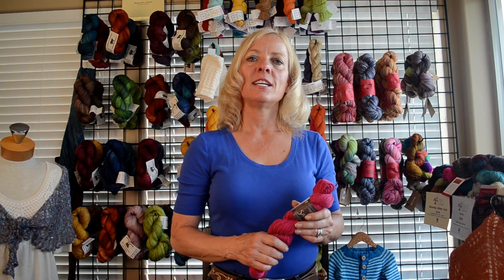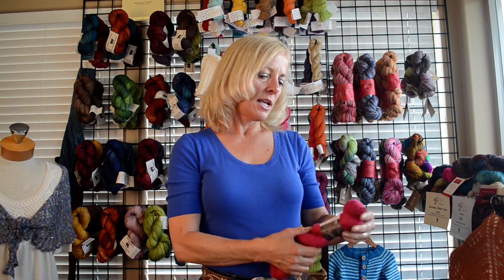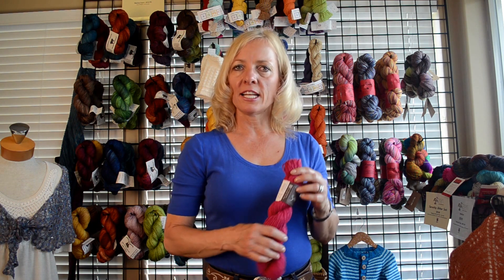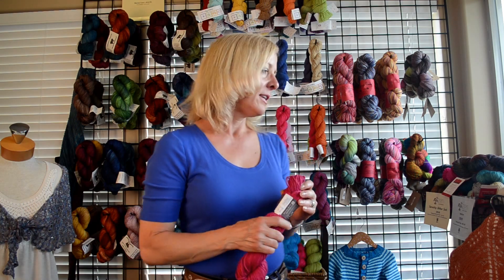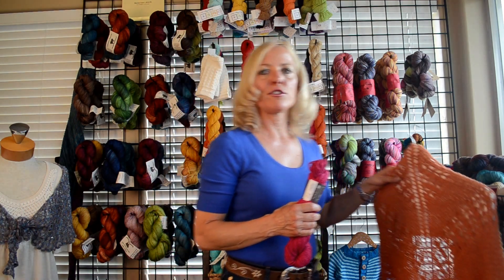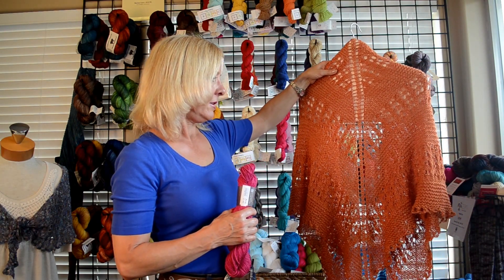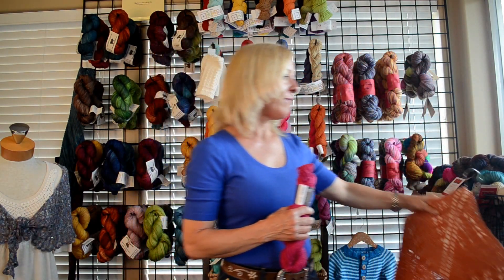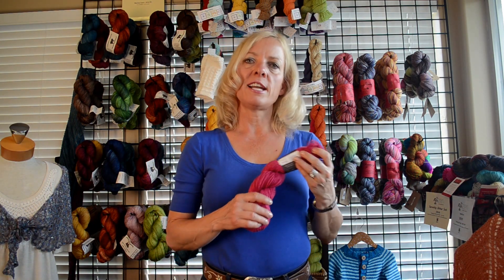Euro Yarns - Queensland Savanna Yarn Review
Kelley from AlpacaDirect.com reviews Savanna, a DK weight silk and linen yarn for spring, summer and fall projects.